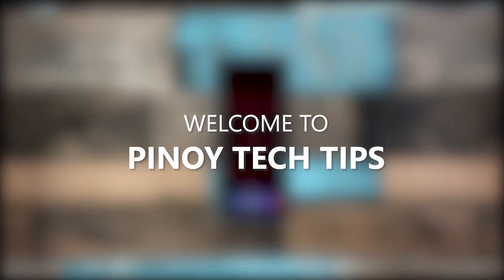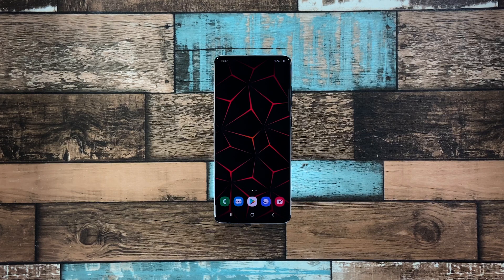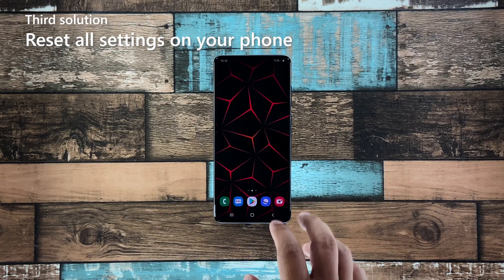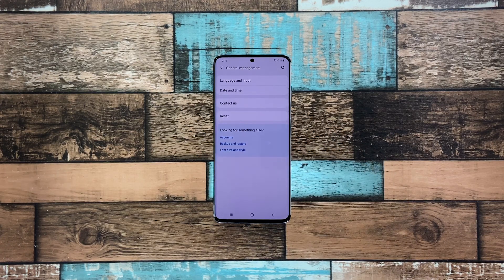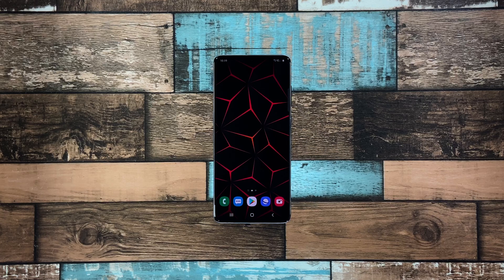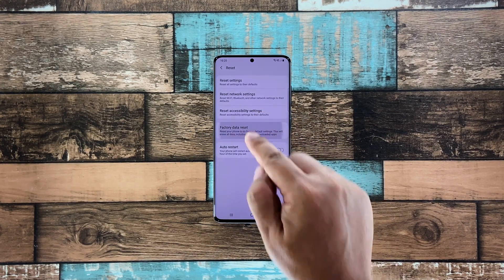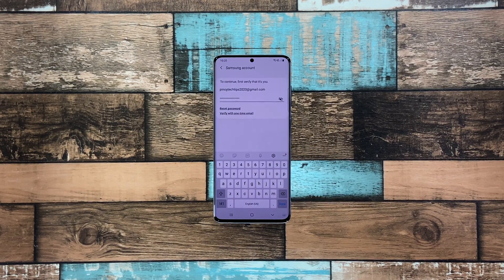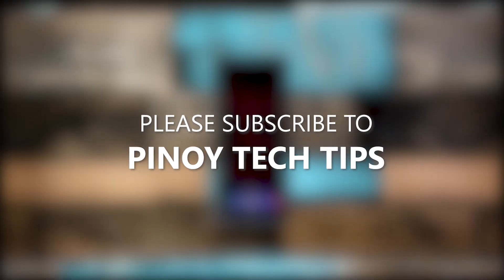What To Do If Your Galaxy A51 Keeps Lagging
In this video, we will show you some procedures you can do to fix your Samsung Galaxy A51 that keeps lagging.
When it comes to performance issues, you can always rest assured that such problems are fixable. You may just need to do some basic troubleshooting procedures to make your phone work perfectly again.
So if you’re one of the Galaxy A51 owners who’s currently bugged by this issue, here’s what you should do:

00:00 - Introduction
00:30 - First solution: Close all apps running in the background
01:00 - Second solution: Force restart your phone
01:38 - Third solution: Reset all settings on your phone
02:32 - Fourth solution: Factory reset your phone